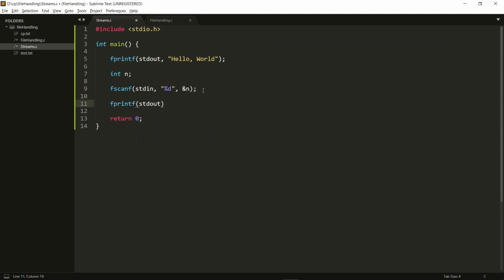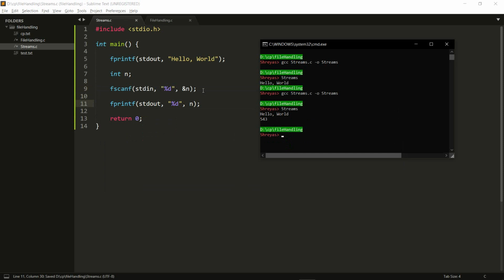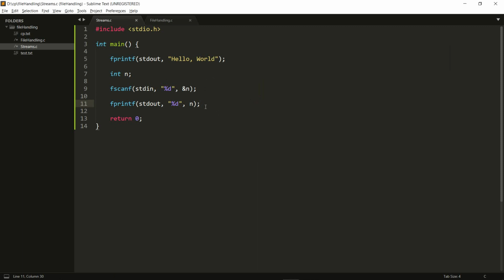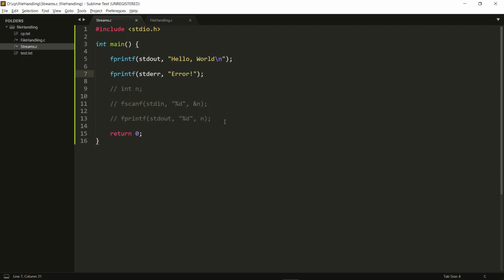#38: Streams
In this video we talk about build-in streams- stdin, stdout and stderr. We see how we can use these streams to use fprintf and fscanf to communicate with our terminal itself.